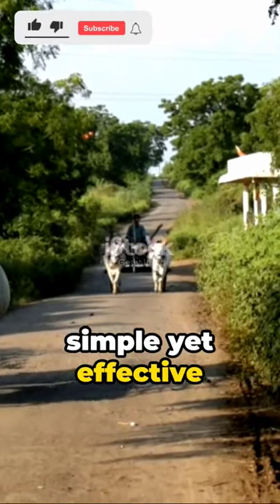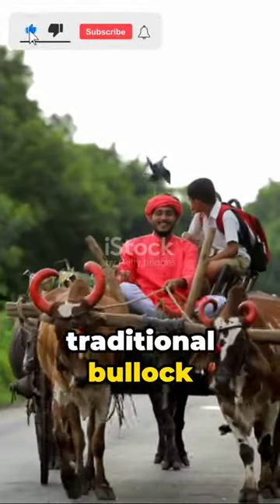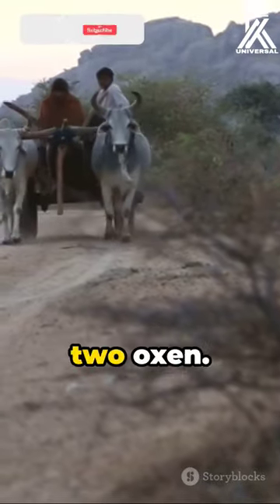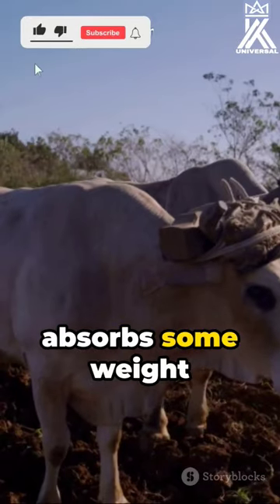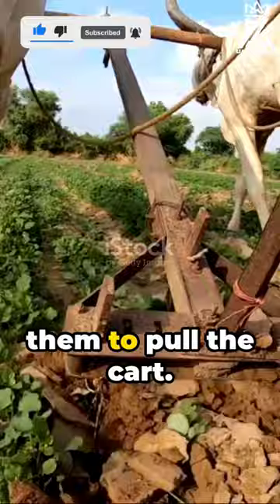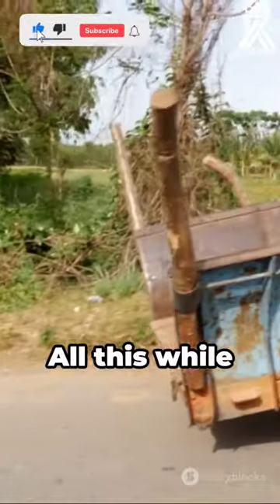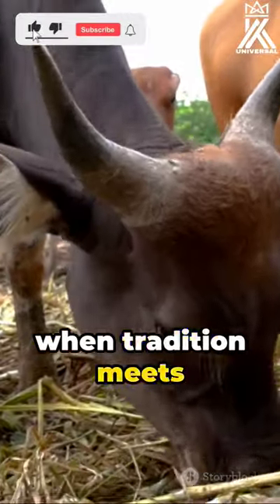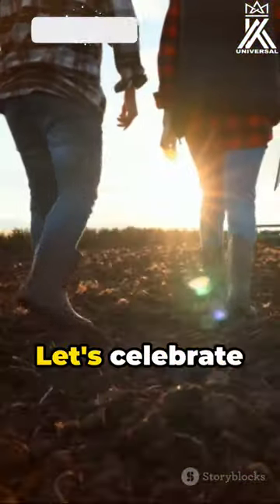INNOVATIVION + TRADITION = DEVELOPMENT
In this video, we unveil an exceptional bullock cart design focused on easing the burden on our animal companions. Watch as we introduce this innovative concept that aims to improve the working conditions for bullocks.

Join us as we explore how this revolutionary design enhances the efficiency and comfort for the animals while transporting goods. Let's prioritize the well-being of these creatures together!

Thank you for joining us on this important journey.

FOR MORE INTERESTING UPDATES.

BY ABDUL KALAM AZAD.

ShortsForYou:e.